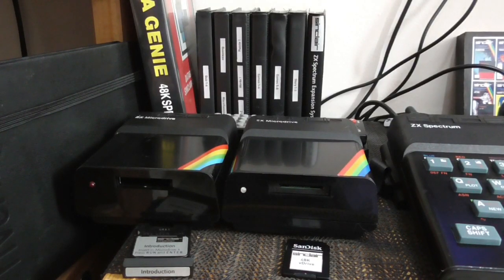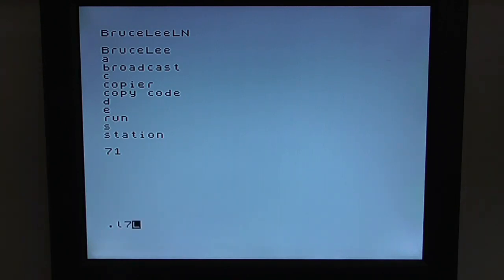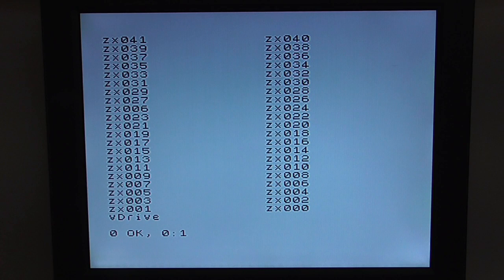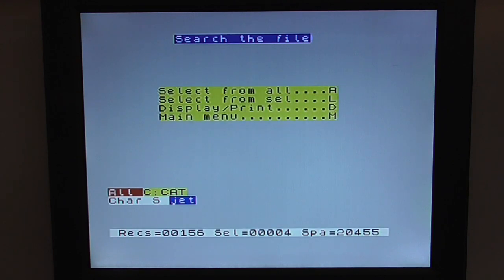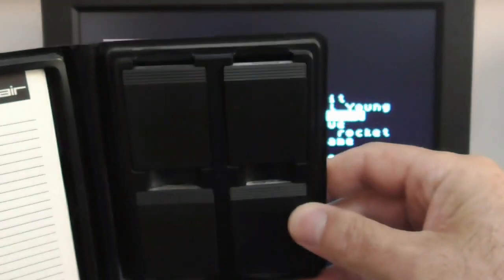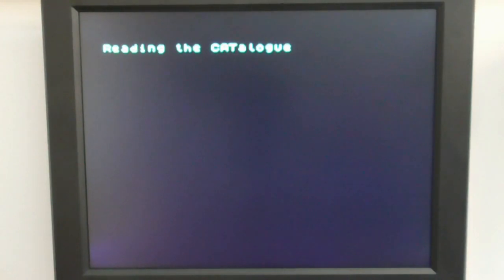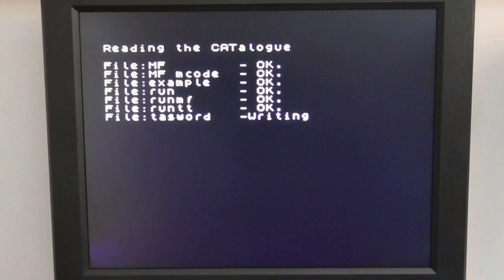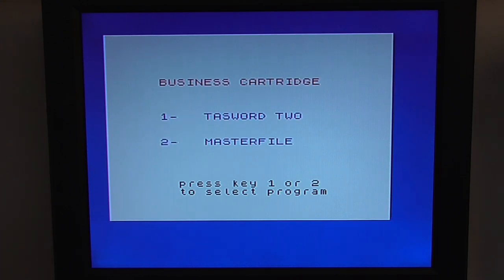ZX Spectrum vDriveZX –A microdrive that uses an SD card instead of a tape cartridge in action.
Charlie Ingley’s creation is one of the best examples of incorporating modern technology into a nostalgic platform almost invisibly. Using the original platform completely, the vDriveZX remains totally faithful to the original user experience and ensures compatibility with all microdrive supporting programs as well as original ZX Spectrum add-on interfaces you might want to use. Whilst it is better than the original, it also much needed to preserve a core capability of the original Sinclair ZX Spectrum Interface 1 platform. With tape based microdrive cartridges having a limited life and no longer produced (I guess since the late 1980s or near?) Charlie has made using a microdrive regularly and sustainably possible again and this time it’s 100% reliable! This video is just me doing some things with a vDriveZX, not a tutorial, it should however give you a good idea of what the vDrive is, if you have seen one before. I love it!  :-) :-)